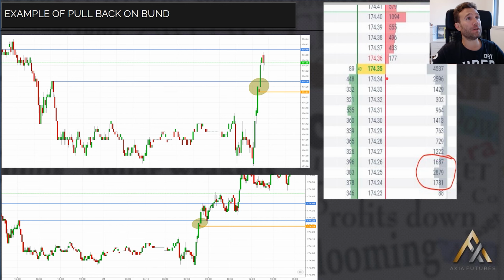Pull Back & Risk/Reward Strategy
In this video, Eric's explains with an example on Bund a possible way to use volume profile and charts to recognise a pull back level on a trend day.
He also explains the importance of being able to understand and spot those levels live and then execute with a clear plan.
Eric finally explains the notion of risk/reward based on your target.